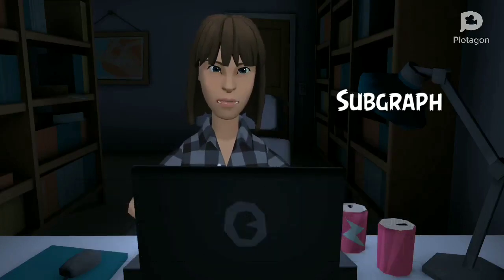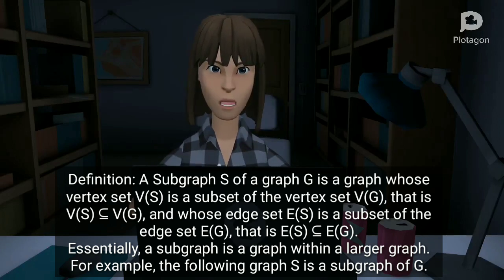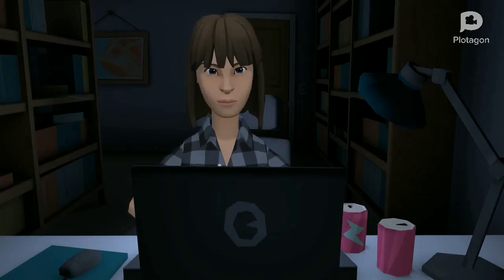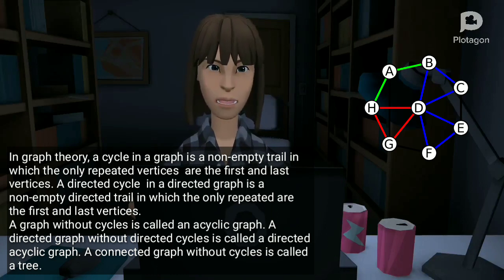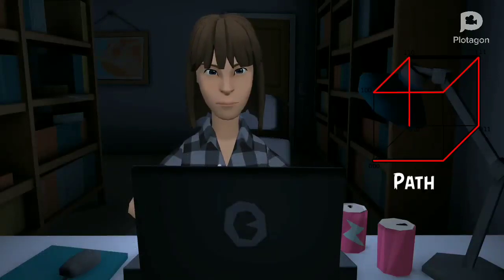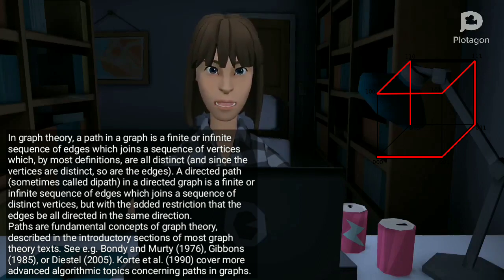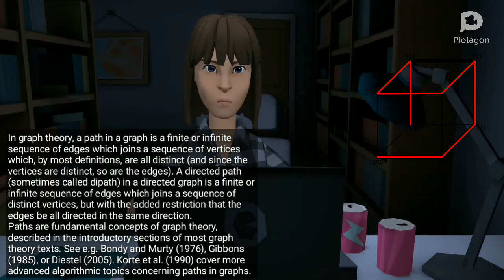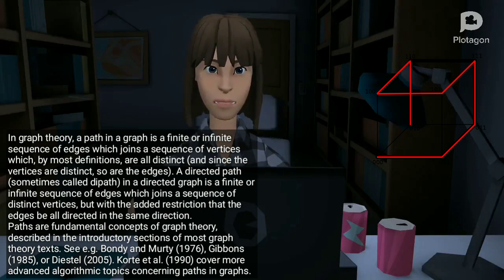Graph Theory (Assignment)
This video is maded by Angelina Stevany Mare (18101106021) student of Information Systems 2018 at Sam Ratulangi University. Thankyou✨